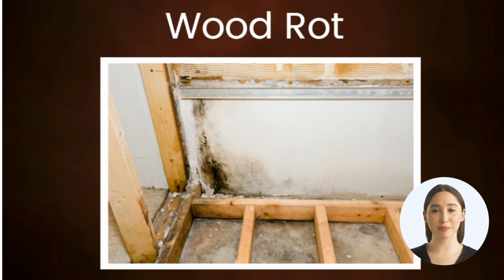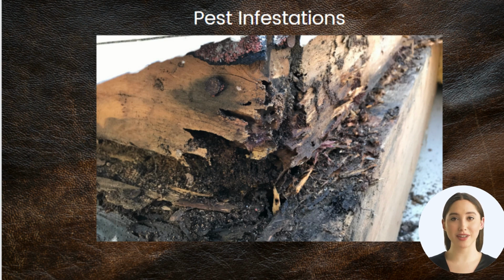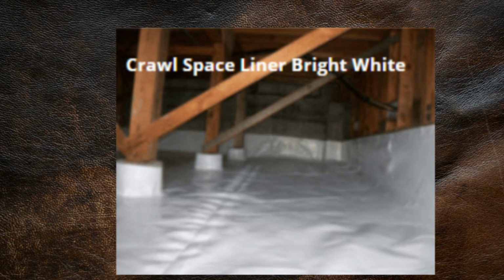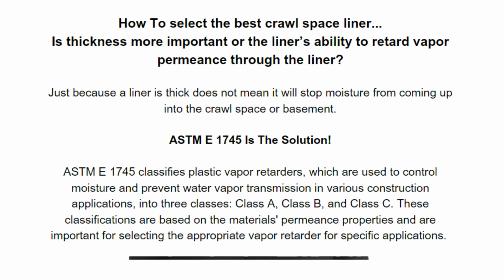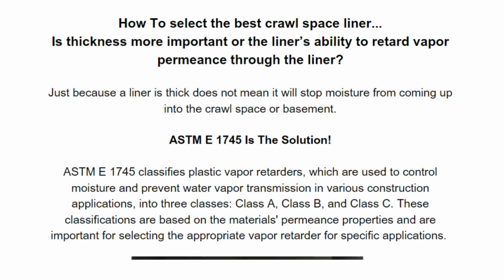How To Fix Your Crawl Space Humidity Problem!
Humidity in a crawl space can be problematic for several reasons:

Mold and Mildew Growth: Excess humidity creates a damp environment that is conducive to the growth of mold and mildew. These fungi can release spores and mycotoxins into the air, potentially leading to indoor air quality issues and health problems for occupants.

Wood Rot: High humidity levels can lead to wood rot in structural components of the crawl space, such as floor joists and subflooring. This can compromise the structural integrity of the building.

Pest Infestations: Many pests, including termites, ants, and rodents, are attracted to moist environments. A humid crawl space can provide an ideal breeding ground for these pests, leading to infestations that can spread to the rest of the home.

Odor and Mustiness: Humid crawl spaces often develop musty odors, which can permeate into the living spaces above. These odors can be unpleasant and affect indoor air quality.

Energy Inefficiency: Humid air in the crawl space can lead to condensation on cold surfaces, including HVAC ducts and pipes. This can reduce the efficiency of heating and cooling systems and increase energy bills.

Decreased Insulation Effectiveness: Excess humidity can compromise the effectiveness of insulation in the crawl space, leading to reduced energy efficiency and temperature fluctuations in the home.

Health Concerns: Mold, mildew, and pest infestations associated with humid crawl spaces can exacerbate respiratory problems and allergies in occupants, particularly those with sensitivities.

Structural Damage: Prolonged exposure to high humidity levels can lead to structural damage, including rotting wood, rusted metal components, and deteriorating concrete. Repairing such damage can be costly.

What's Better? A Thick Crawl Space Liner or a liner that Passes ASTM E1745 Class A?

When determining the ideal thickness of a crawl space liner, several crucial factors should be considered. First and foremost, the level of moisture control required for your specific crawl space conditions and local climate plays a significant role. Thicker liners generally offer better durability and puncture resistance, which can be advantageous in rough crawl spaces or areas prone to mechanical damage. However, the primary focus should be on selecting a liner that effectively controls moisture and prevents mold, mildew, and wood rot.

Additionally, compliance with ASTM E 1745 standards for vapor retarders ensures that the liner meets specific quality and performance criteria, adding an extra layer of assurance that it will effectively protect your crawl space from moisture-related issues. Consulting with professionals who understand your crawl space's unique needs can help you make an informed decision regarding both thickness and ASTM E 1745 compliance.

To address these issues, it's essential to control humidity levels in the crawl space. This can be achieved through various means, including the use of vapor barriers or crawl space liners, proper ventilation, dehumidifiers, and ensuring effective drainage to prevent water intrusion. Controlling humidity not only protects the structural integrity of the home but also contributes to a healthier and more comfortable indoor environment.
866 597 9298 for help.  Take control of your crawl space and be armed with  valuable information.